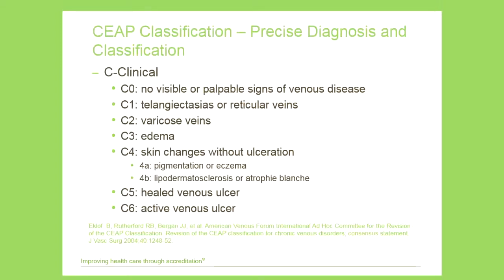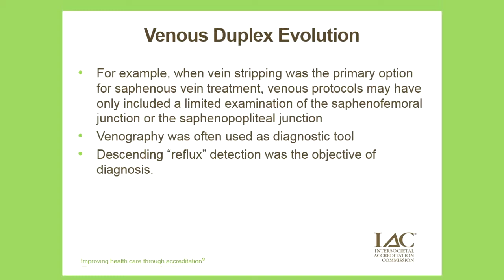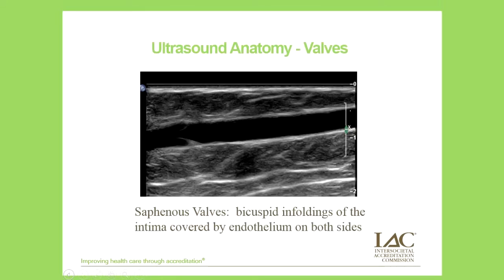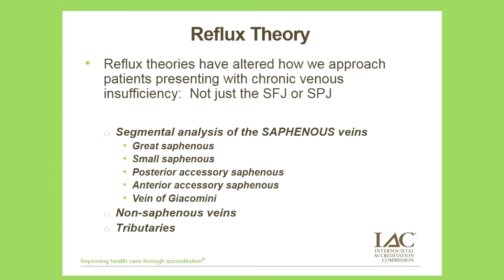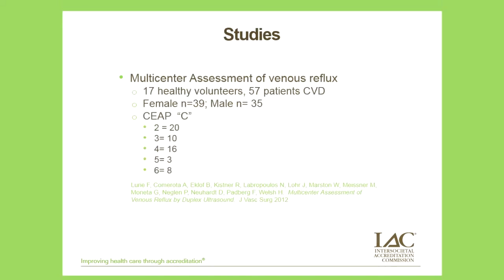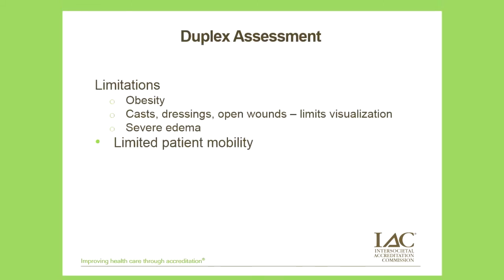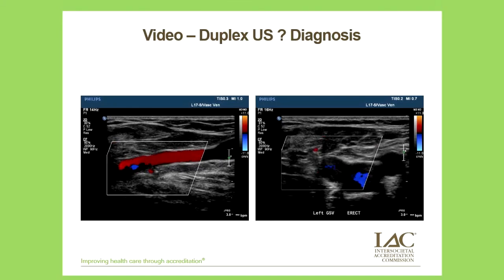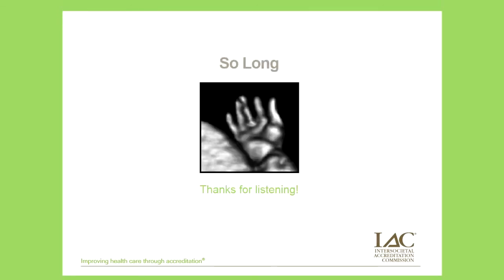IAC and ACP Webinar Series: SESSION III - Important Technical Aspects of the Venous Reflux Exam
Presented by Diana L. Neuhardt, RVT, RPhS, President of CompuDiagnostics, Inc. Clinical Ultrasound Specialists in Phoenix, AZ.

Note: This webcast was recorded from a previous live webinar held in September 2015, no CE credit is available for viewing.